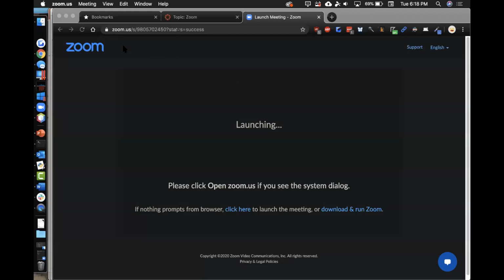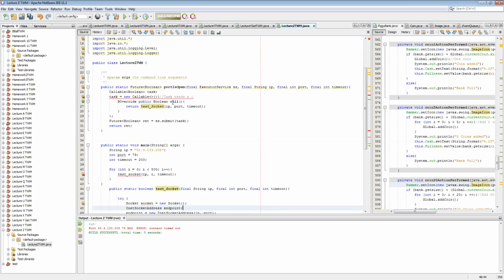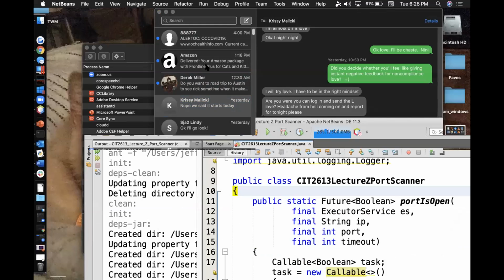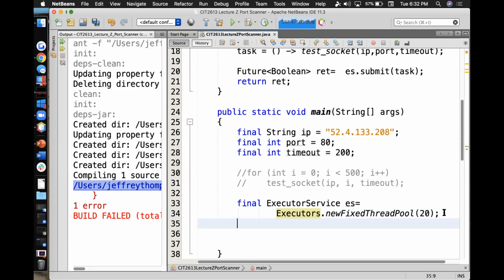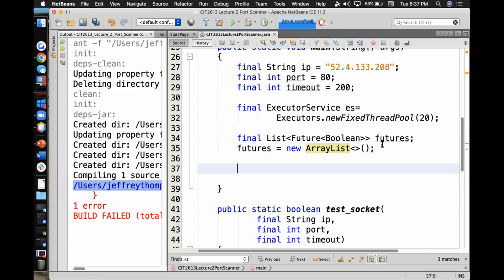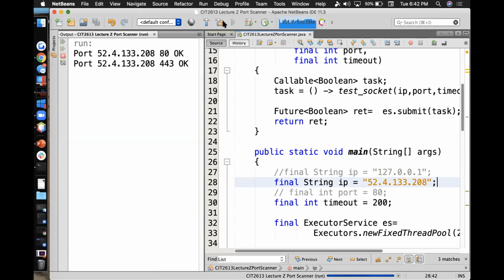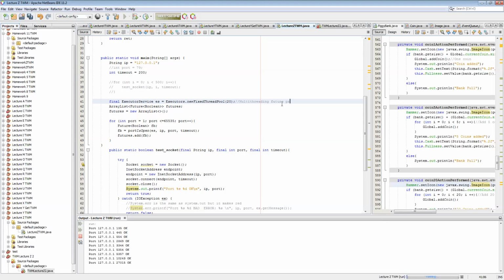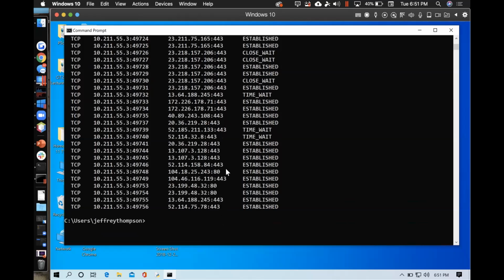CIT2613#2911 Lecture Z part 2 multithreaded port scanner